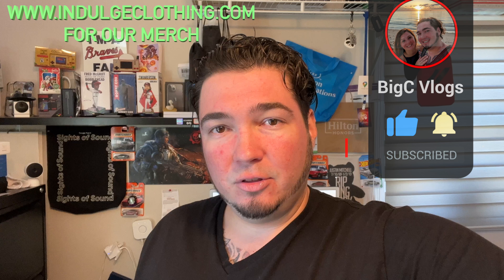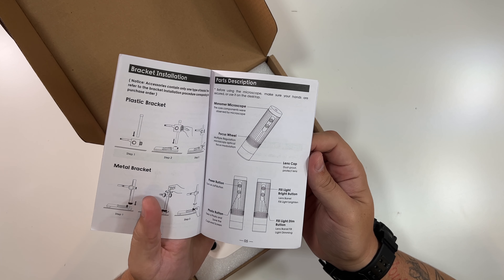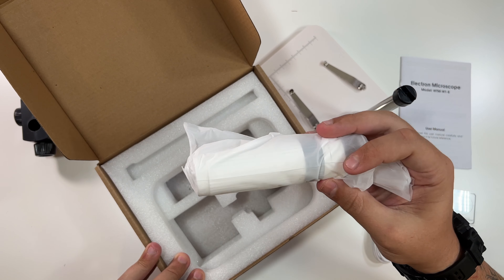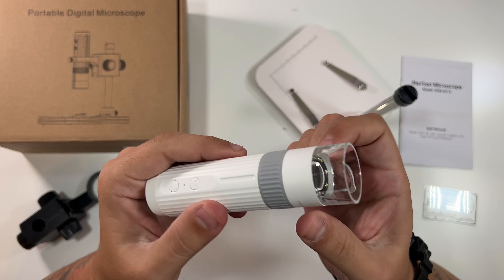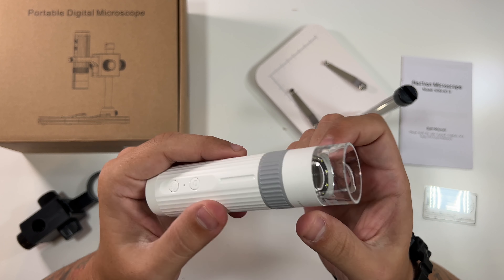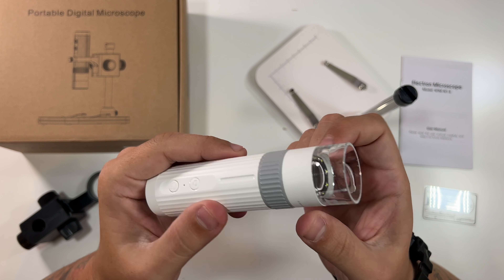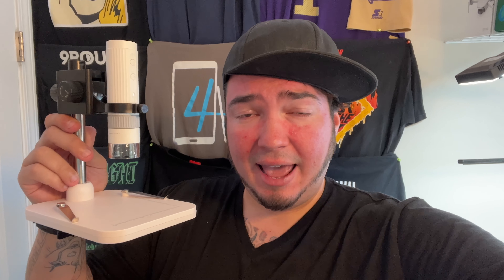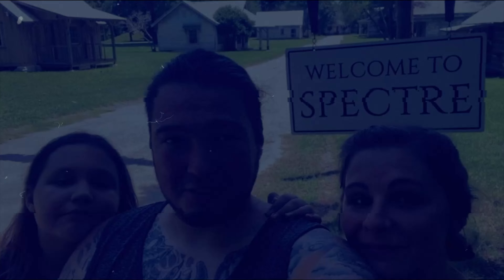KMDES Portable Digital Microscope Review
Today we setup and review the KMDES Portable Digital Microscope. This Microscope is rechargeable and works with a Windows/Mac or Phone app. See the setup process and how this microscope works in our video.

Do you want a KMDES Portable Digital Microscope?